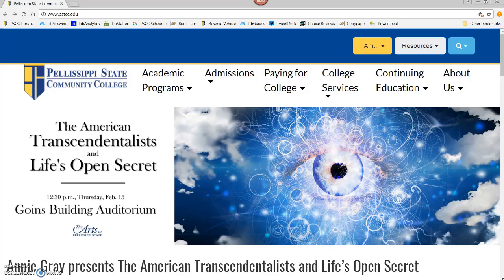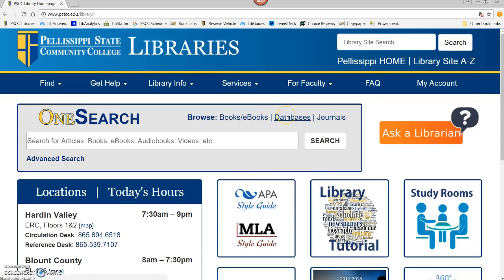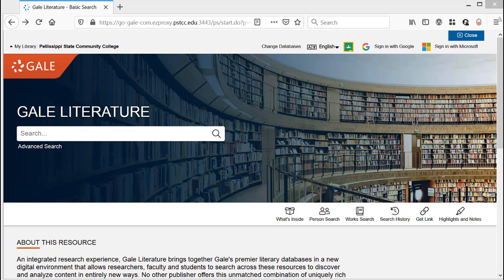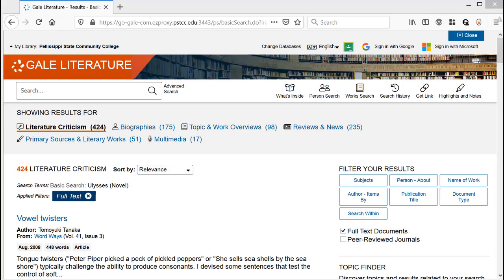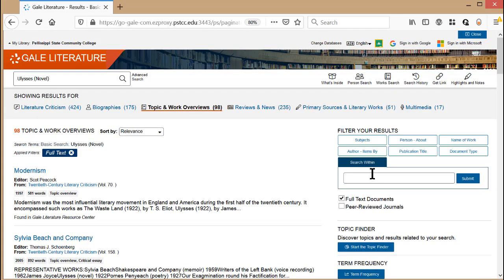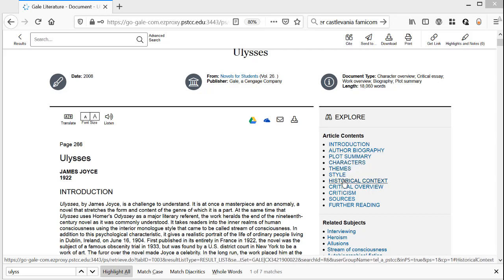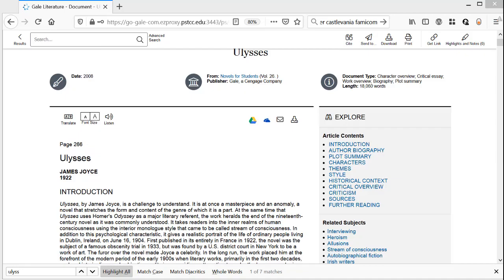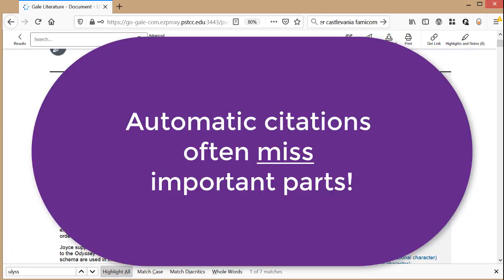How to Pick a Topic in Literature